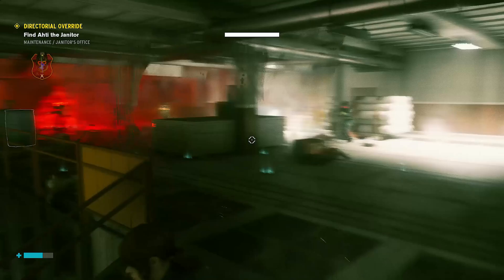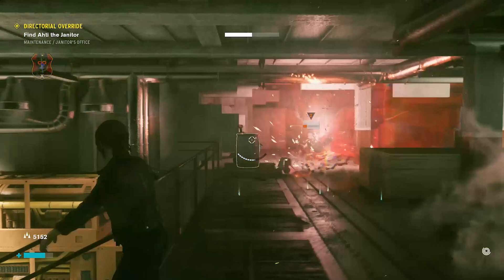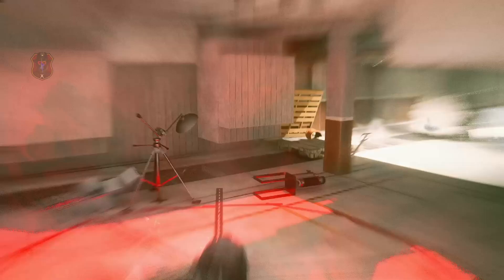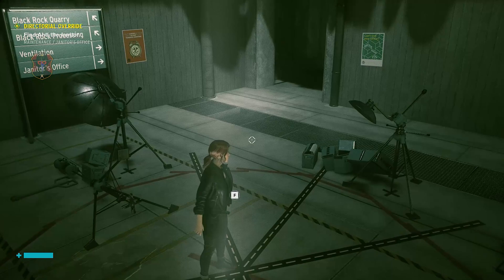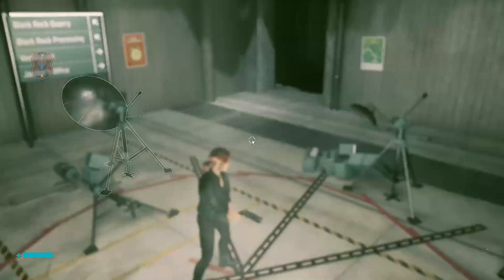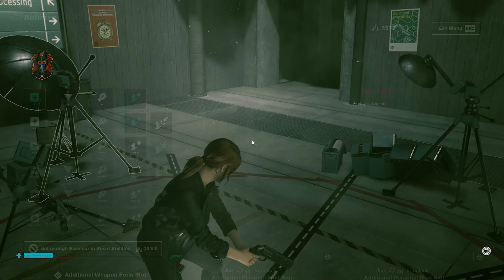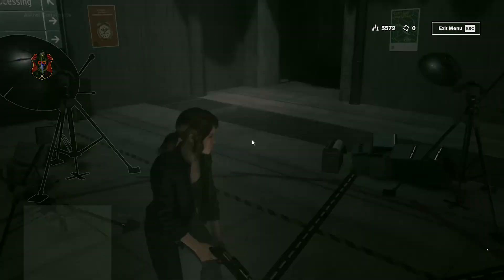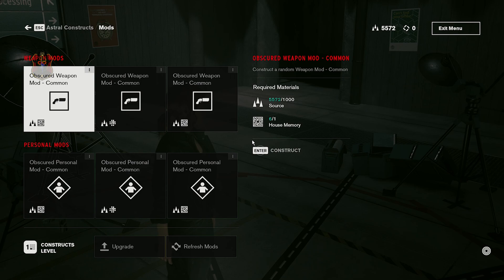Control | How to upgrade abilities - Mod weapons - Change Weapon Forms - Mod character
Control Gameplay Walkthrough Complete (PC UHD) [4k60fps]

How do we upgrade the abilities, Modify the weapons, Change the weapon Forms and Mod the character in Control?